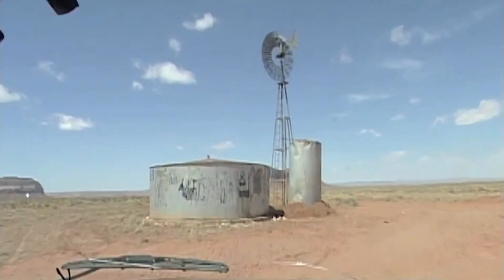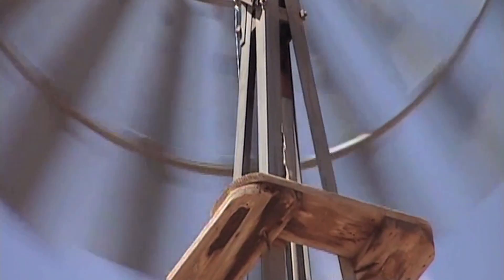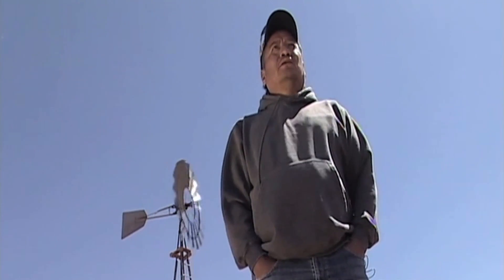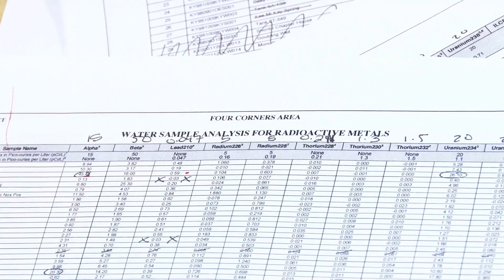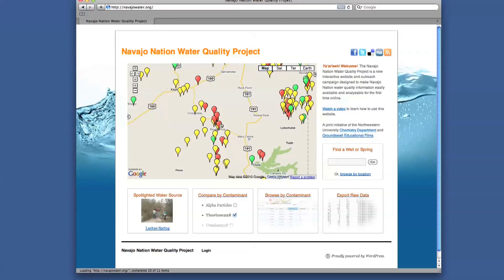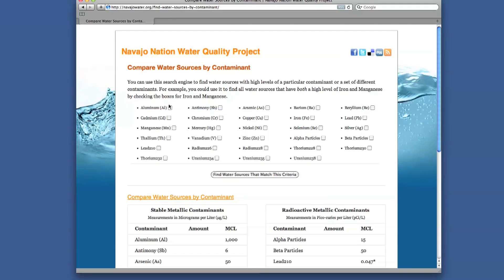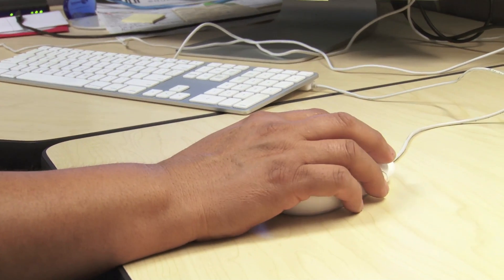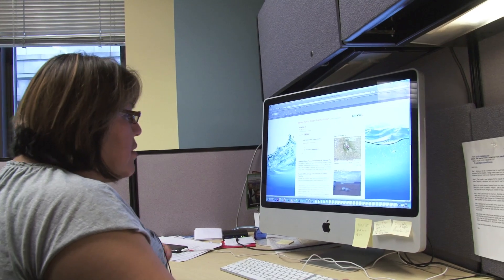Introducing The Navajo Nation Water Quality Project